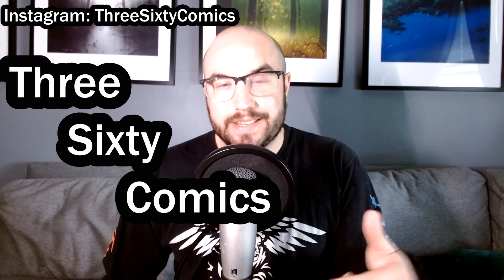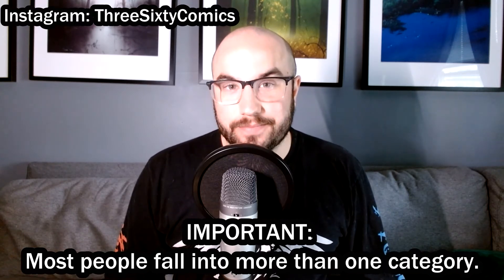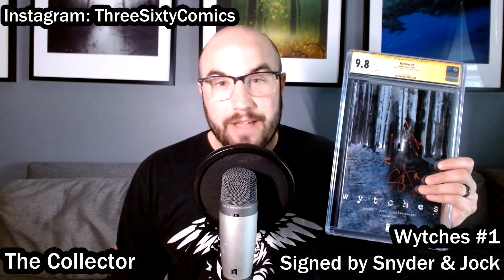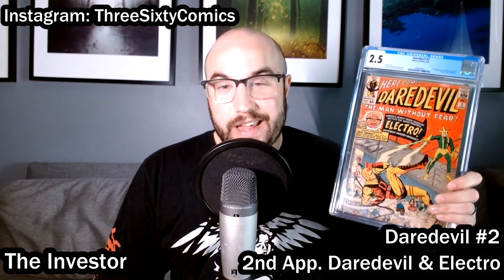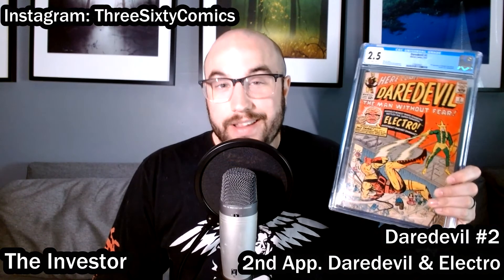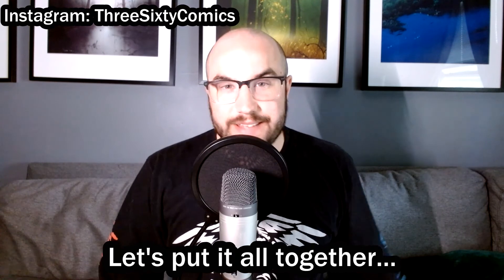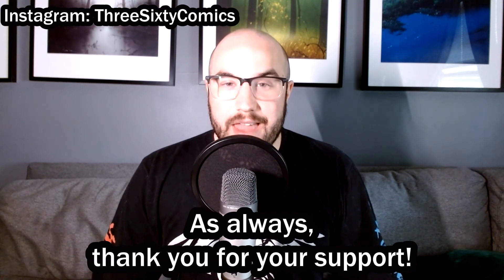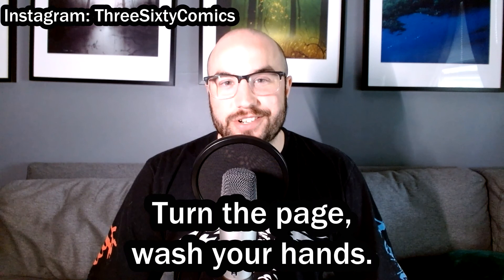What Type of Comic Book Collector Are You? Invest, Collect, Read, and Spec!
Trying to find out where you belong in the world of comic book collecting? Look no further! In this video, we break down the four main types of comic hobbyists and give examples of what each might buy. A great informational video for everyone out there.